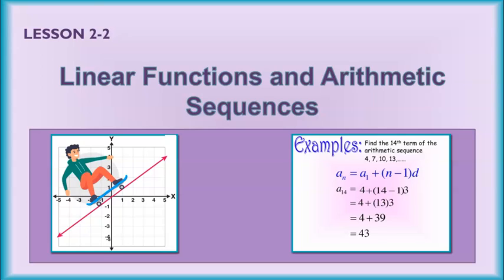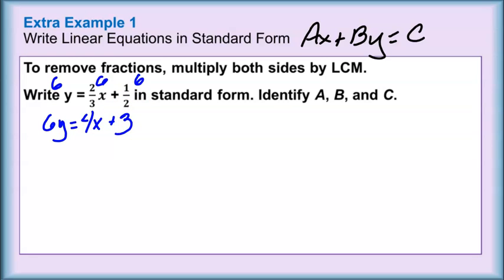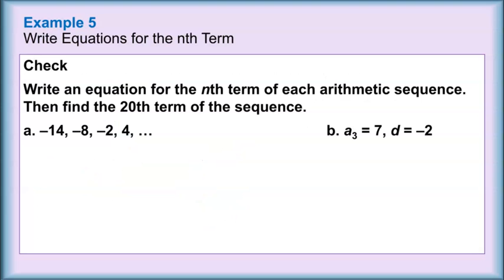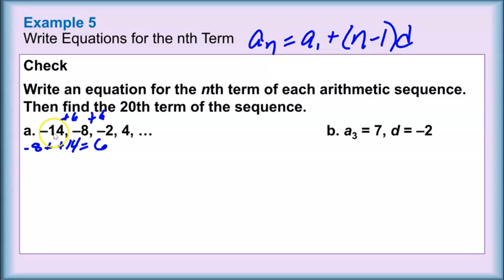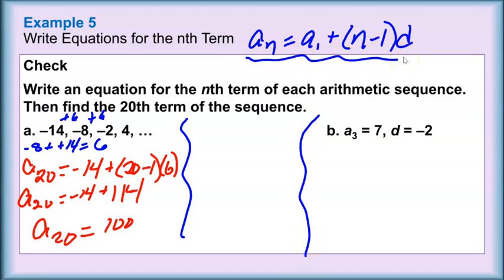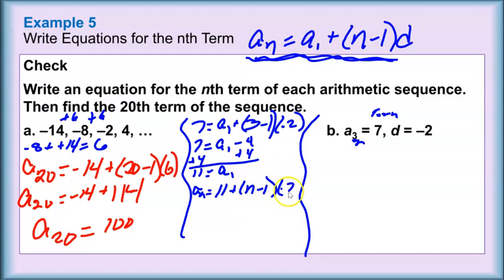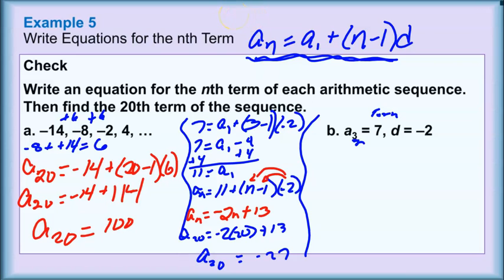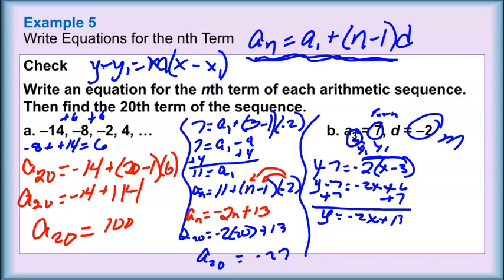Standard Form of Linear Functions and Arithmetic Sequences